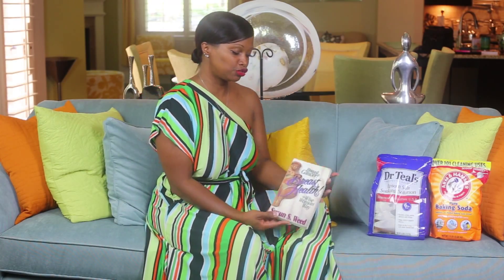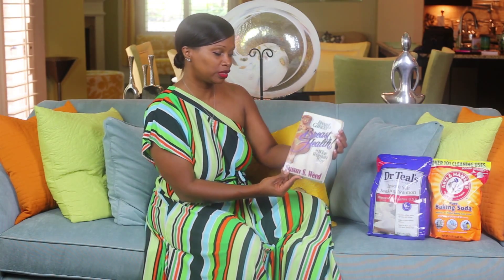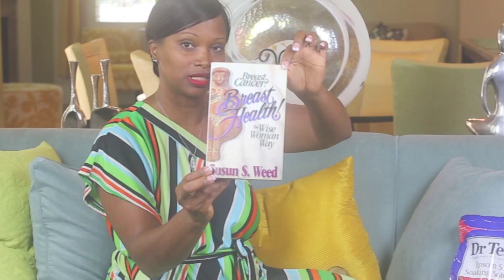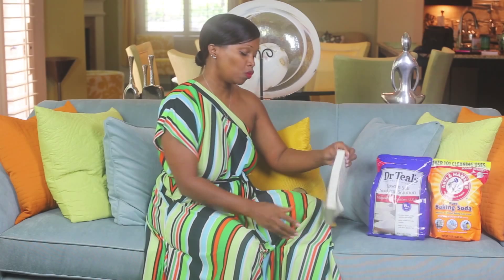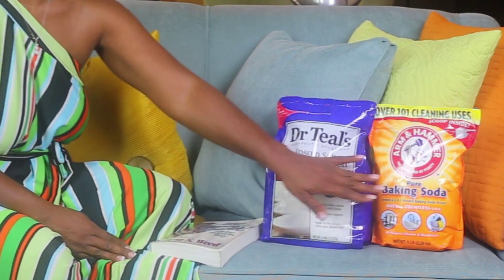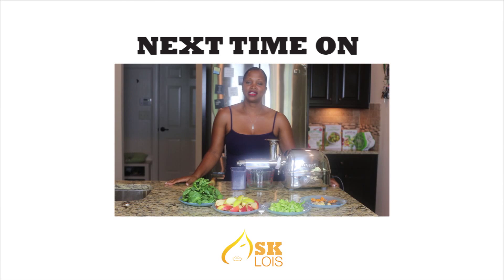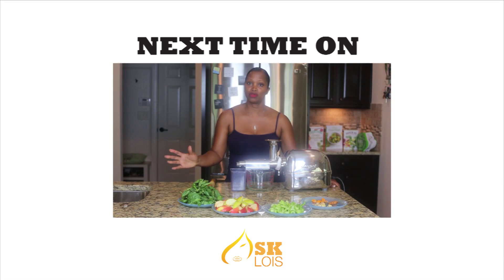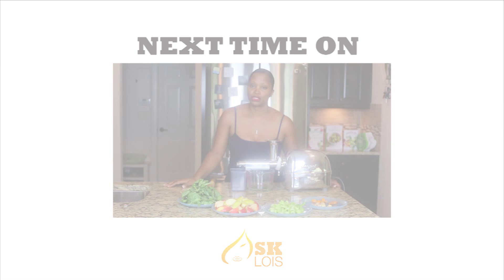"You are your BEST DOCTOR!" || Breast Cancer Series: Detox Bath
Tropic Isle Living presents a special series near and dear to the heart of Lois Reid- Hines. Lois, Co-founder of Tropic Isle Living, shares her journey of dealing with Breast Health. Watch as she tells her story and shares what strategies worked for her in a 4 part series. First stop, the Detox Bath.

Detox Bath Instructions

1 lb (2 cups) of Baking Soda
1 lb (2 cups) of Epsom Salt

Fill the tub with water as hot as you can bare. Add Baking Soda and the Epsom Salt.
Immerse and soak the body for 20 minutes. Make sure to drink water as you soak, to prevent light-headedness
Get out of the bath and take a shower using an All-Natural Soap.

Meadow Queen- Herbalist
Herbal Tea House

Breast Cancer Series: Every Friday for the month of September